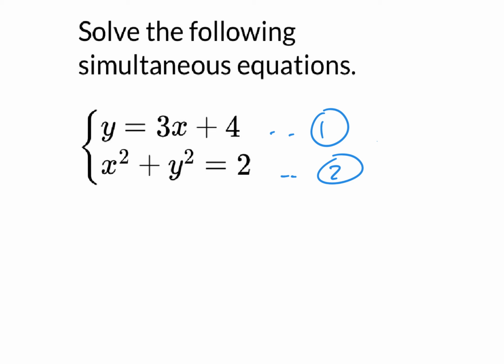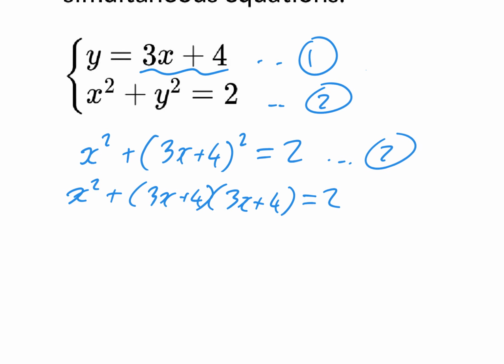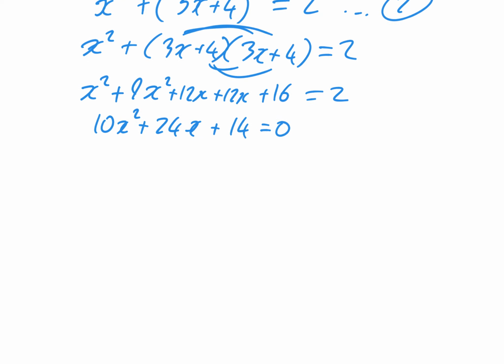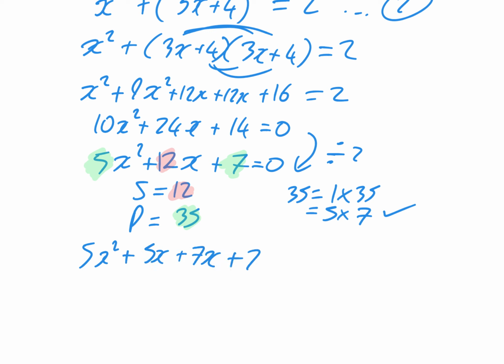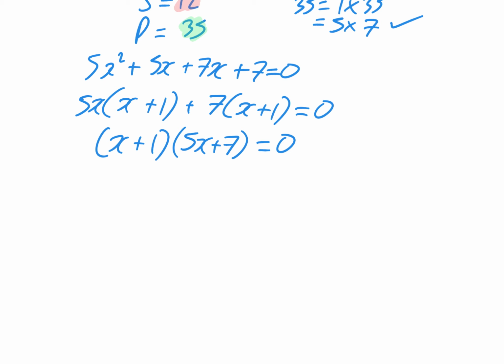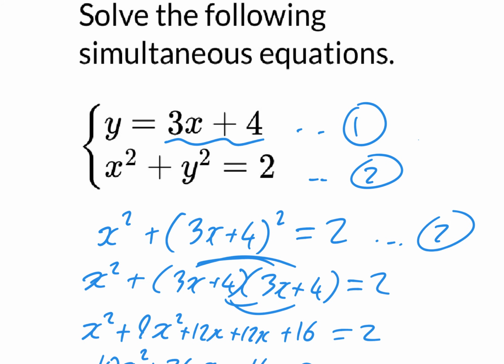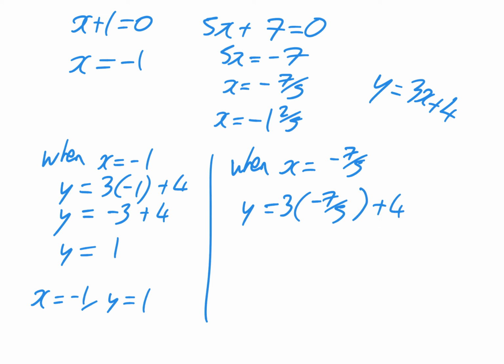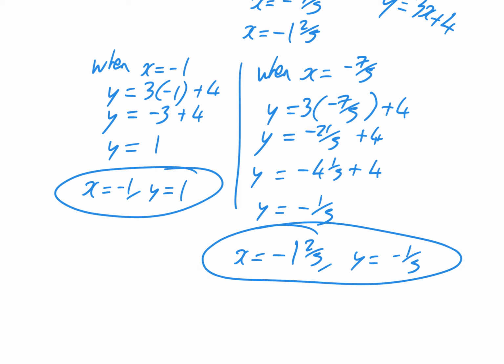GCSE Maths: Solving Simultaneous Equations (Linear and Quadratic) | CCEA, OCR, EDEXCEL, AQA, WJEC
GCSE Maths: Solving Simultaneous Equations (Linear and Quadratic) | CCEA, OCR, EDEXCEL, AQA, WJEC, IGCSE

Description:
Welcome to our comprehensive guide on solving simultaneous equations, tailored specifically for GCSE-level Mathematics students preparing for exams under various exam boards including CCEA, OCR, EDEXCEL, AQA, WJEC, and IGCSE. In this video, we delve into the methodical approach to tackling simultaneous equations comprising one linear equation and one quadratic equation, a common challenge faced in exams.

🔍 What You'll Learn:
- Understanding the fundamentals of simultaneous equations involving both linear and quadratic equations.
- Step-by-step walkthrough of solving such equations using proven techniques.
- Practical examples and problem-solving strategies tailored to GCSE exam requirements.
- Tips and tricks for effective application in exam scenarios, ensuring confidence and success.

🎓 Why It Matters:
Mastering the art of solving simultaneous equations is pivotal for excelling in GCSE Mathematics exams across multiple exam boards. Whether you're gearing up for CCEA, OCR, EDEXCEL, AQA, WJEC, or IGCSE assessments, this skill is indispensable. By grasping these concepts and techniques, you'll not only boost your exam performance but also lay a strong foundation for advanced mathematical pursuits.

🔑 Key Topics Covered:
- Identifying linear and quadratic equations within simultaneous equation problems.
- Utilising substitution method for systematic solution finding.
- Addressing common pitfalls and misconceptions to enhance understanding and accuracy.

🚀 About Us:
N.I.MathsTutor is committed to providing high-quality educational content tailored to the needs of GCSE students. With a focus on clarity, depth, and exam relevance, we strive to empower learners to achieve their academic goals with confidence.

Ready to conquer simultaneous equations like a pro? Dive into our comprehensive guide now and unlock the secrets to success in your GCSE Maths journey! Let's make every equation solvable and every exam conquerable together! 🎉